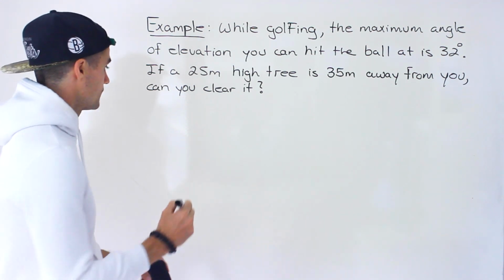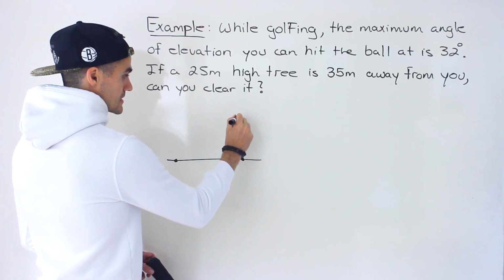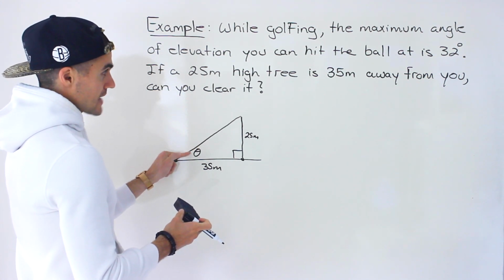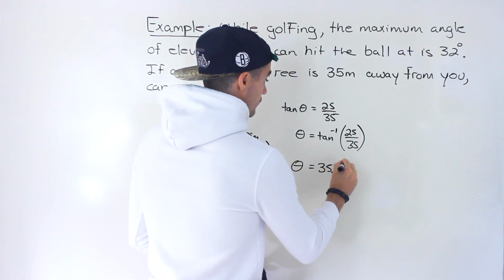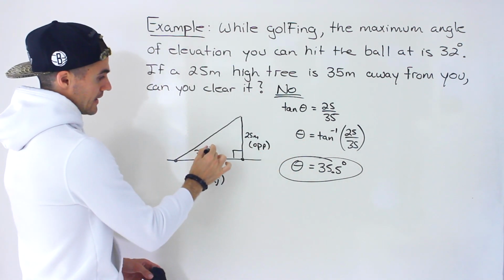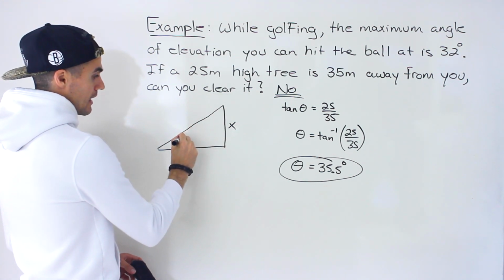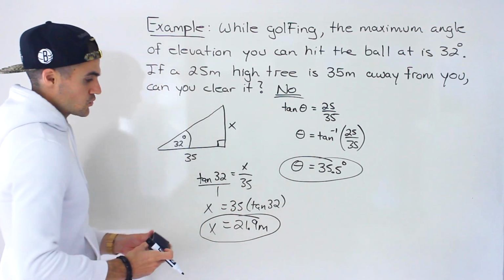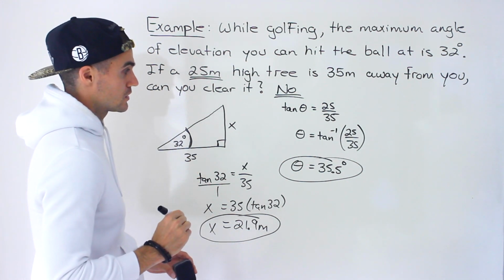Grade 10 Trig (MPM2D, Ontario) - Angle of Elevation of Golfball